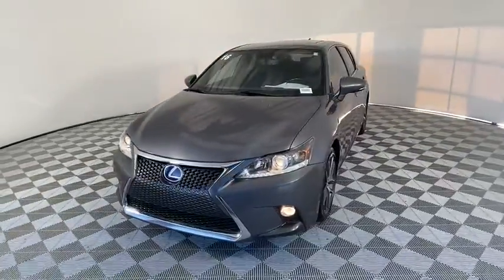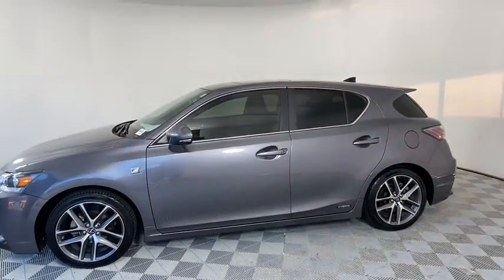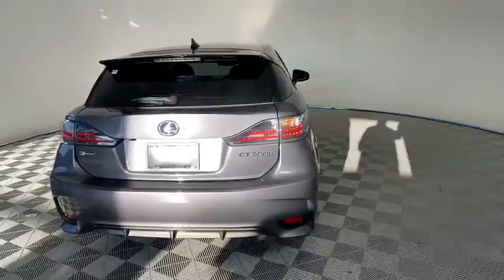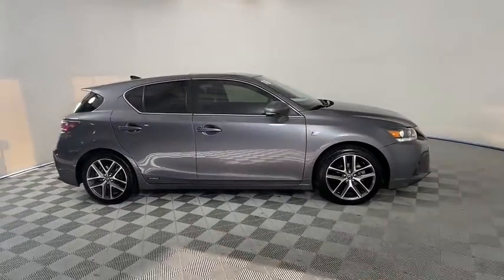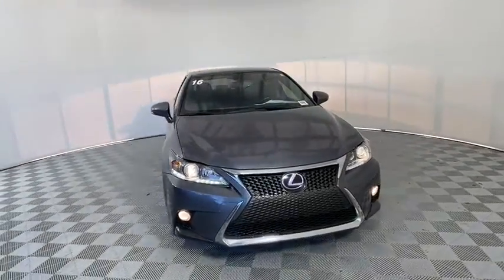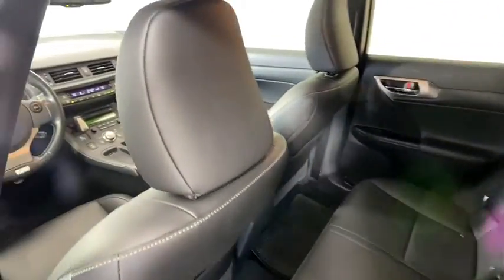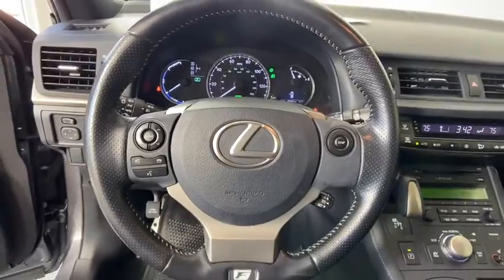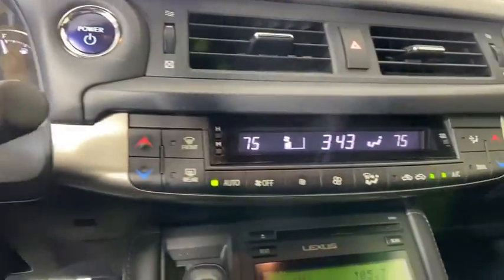2016 Lexus CT 200h Duluth, Johns Creek, Buford, Suwannee, Lawrenceville, GA U44463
Nebula Gray Pearl w/Black Roof Used 2016 Lexus CT 200h available in Duluth, Georgia at Hennessy Lexus of Gwinnett. Servicing the Johns Creek, Buford, Suwannee, and Lawrenceville, GA area.
2016 Lexus CT 200h Hybrid - Stock#: U44463 - VIN#: JTHKD5BH7G2268778

Recent Arrival! 2016 Lexus CT 200h Nebula Gray Pearl w/Black Roof Clean CARFAX. *ONE OWNER*, *CARFAX ACCIDENT FREE*, *All Routine Maintenance Up To Date*, *Back up Camera*, **PLEASE CALL HENNESSY LEXUS OF GWINNETT @ FOR IMMEDIATE ASSISTANCE., **PLEASE CALL HENNESSY LEXUS OF GWINNETT @ TO SCHEDULE A TEST DRIVE., Aluminum Door Sill Scuff Plates, Aluminum Pedals, Compass, Electrochromic Auto-Dimming Rear-View Mirror, F Sport Luxury Package for Lexus Display Audio, F Sport Package w/NuLuxe Interior, F Sport Perforated Leather Seat Material, F Sport Rear Spoiler, F Sport-Tuned Suspension, HomeLink Universal Transceiver, Leather-Trimmed F Sport Steering Wheel, Perforated Leather-Trimmed Shift Knob, Rain-Sensing Variable Intermittent Wipers, Seat Comfort Package, Wheels: 17 x 7.0 Two-Tone Machined. 43/40 City/Highway MPGAwards:* 2016 KBB.com Best Resale Value Awards * 2016 KBB.com Brand Image Awards Welcome to Hennessy Lexus of Gwinnett, come experience the largest selection of L Certified vehicles in the Southeast! We are a family owned dealership with deep roots in the Atlanta community. The Hennessy family takes great pride in providing local drivers like you with an exceptional selection of the latest luxury Lexus sedans, hybrids, and SUVs. Our commitment to superior customer service has earned us the 2016 DealerRater Lexus Dealer of the Year Award.